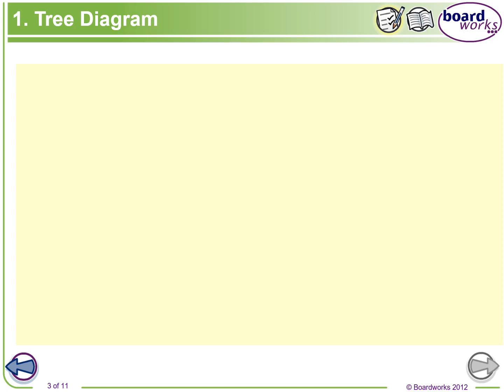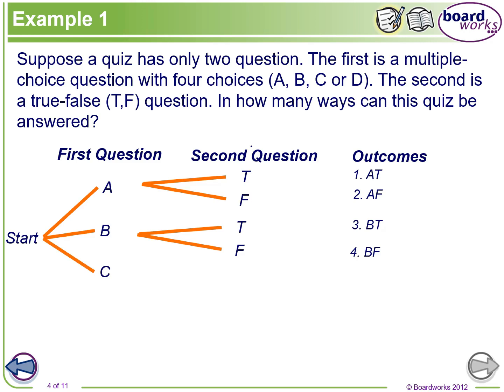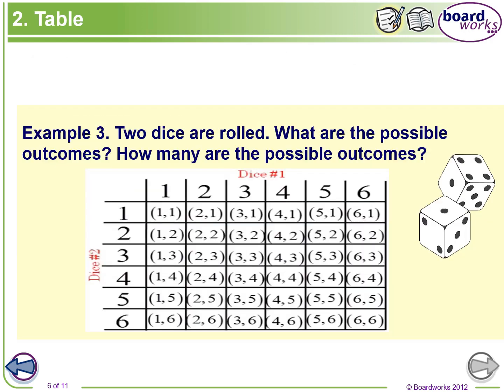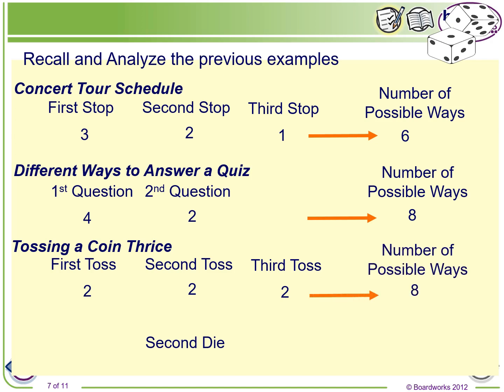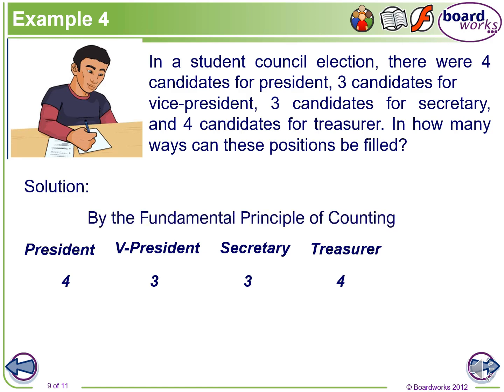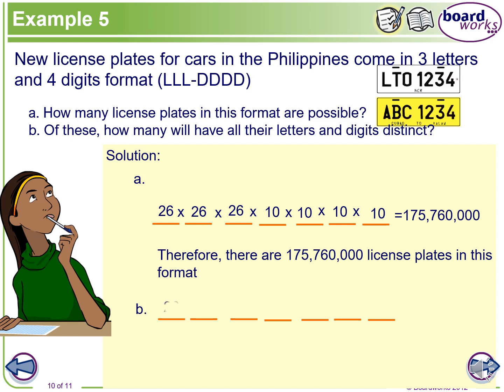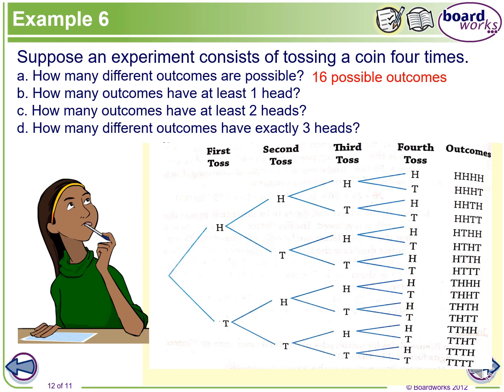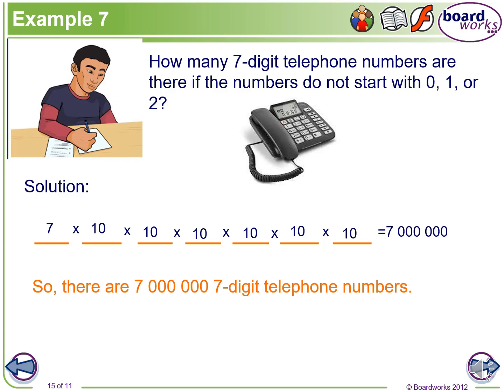The Fundamental Counting Principle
This video is about the Fundamental Counting Principle. Please watch this video so you will learn the concept of this counting technique. Thank you!